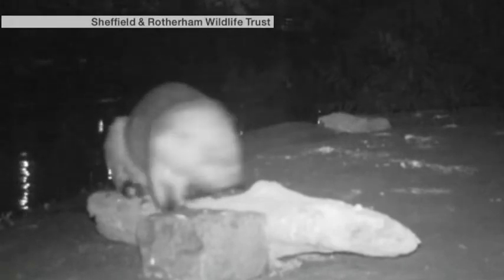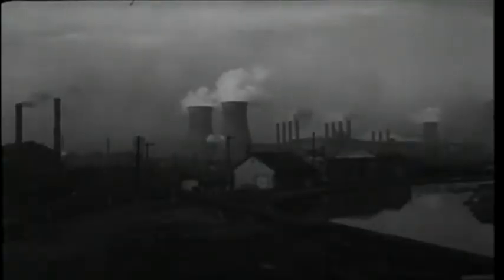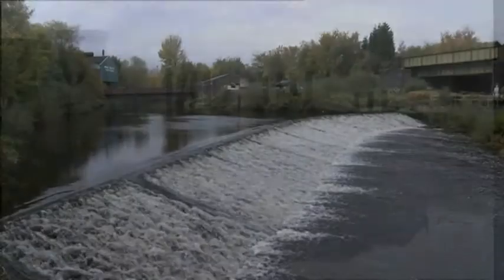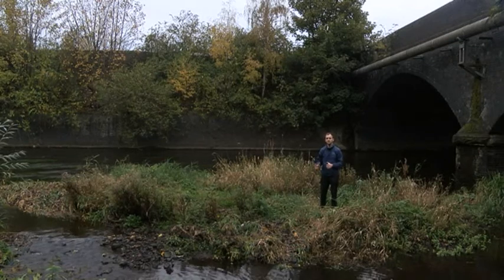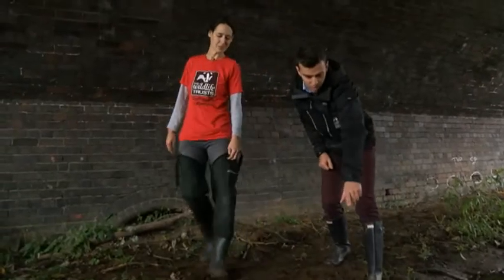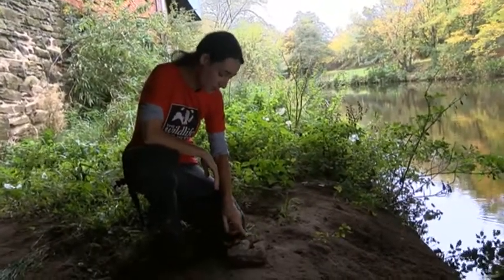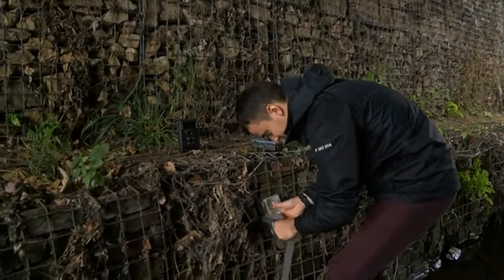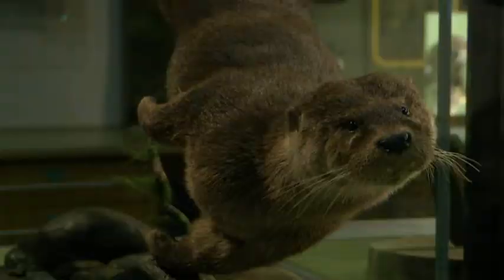Otters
BBC Copyright